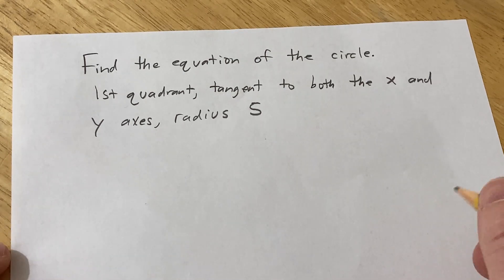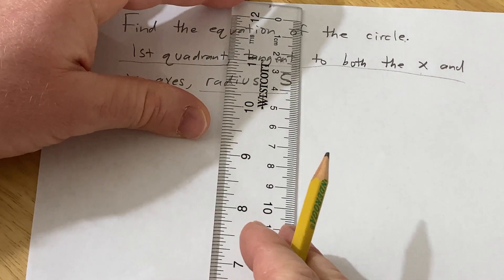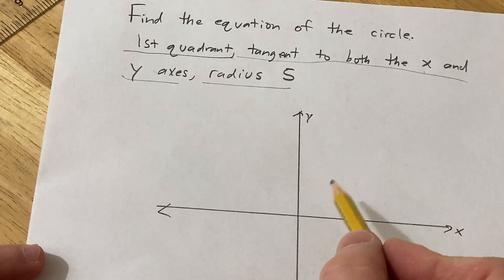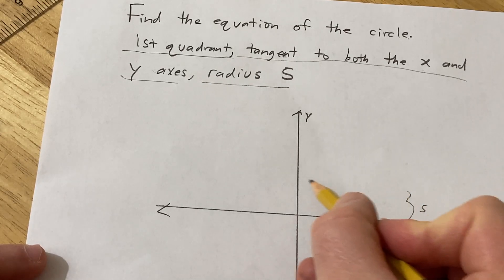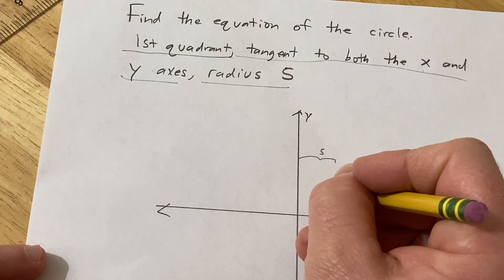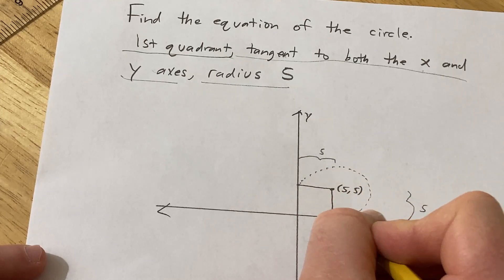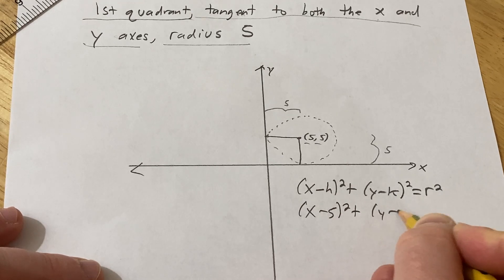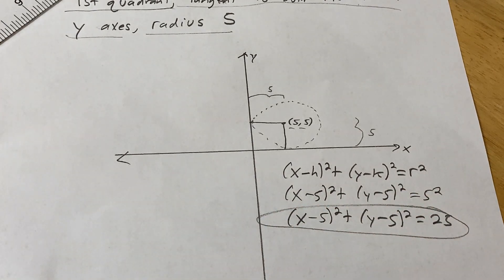Find the Equation of the Circle That is Tangent to Both the x and y Axes and Has Radius 5